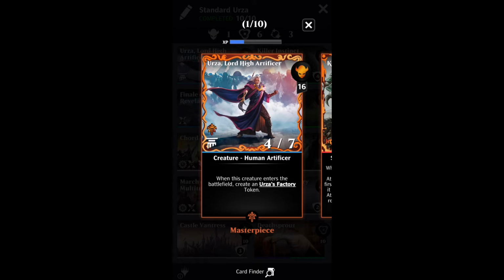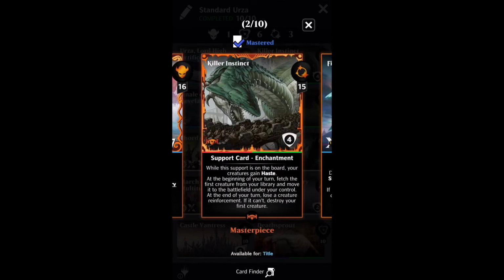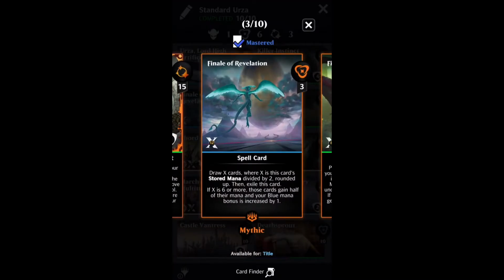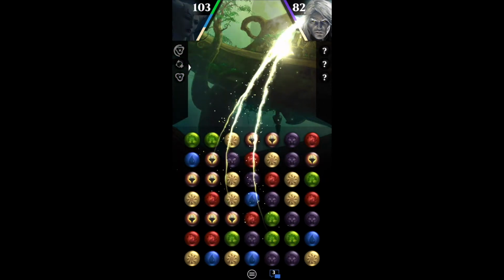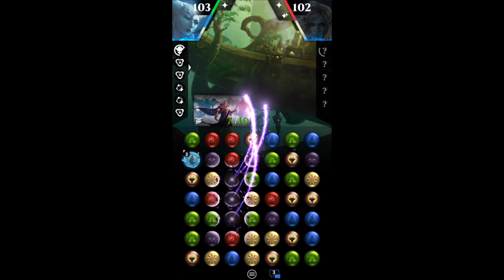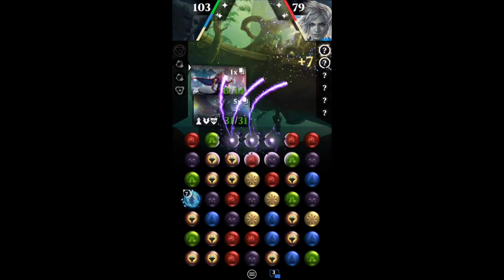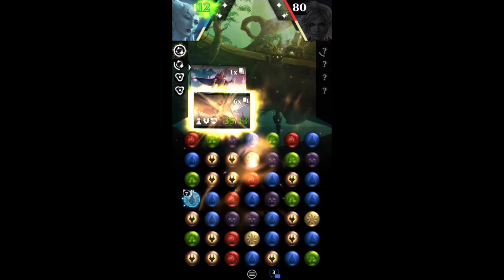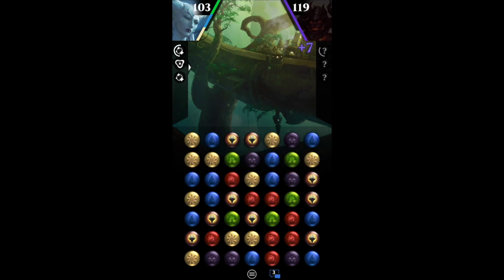MTGPQ - Urza vs. Legacy TG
In this video I take my new Urza, Lord High Artificer Standard deck into the Legacy Training Grounds to take on some old powerhouses.